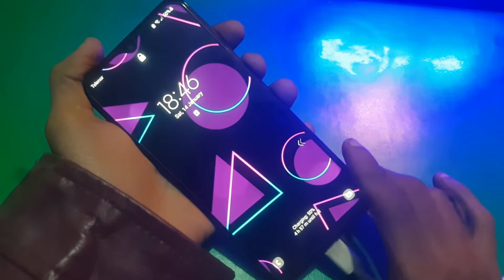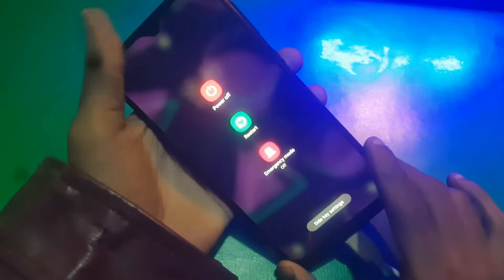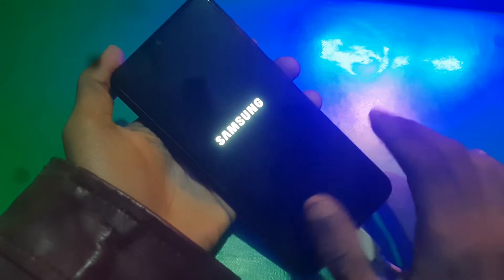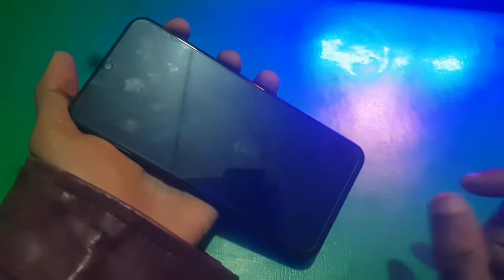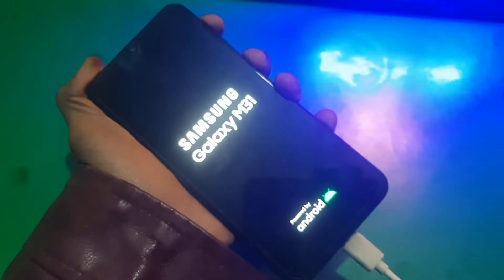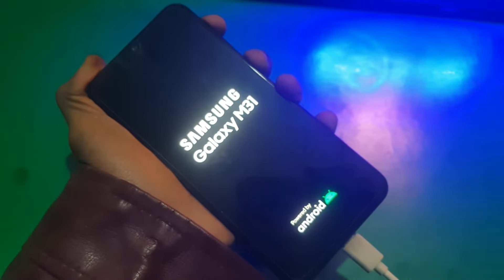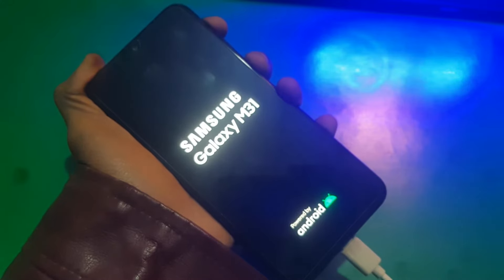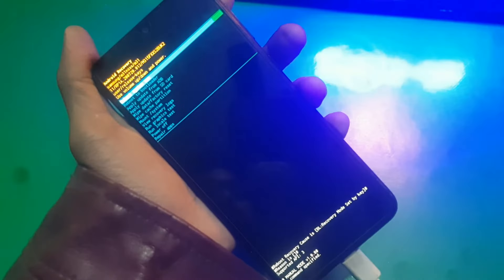How to boot Recovery Mode in Samsung M31 M31s M32 M33 | Enter Recovery Mode Samsung M31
in this Video : how to boot recovery mode in samsung m31 m31s m32 m33